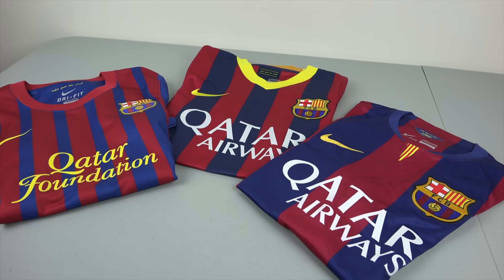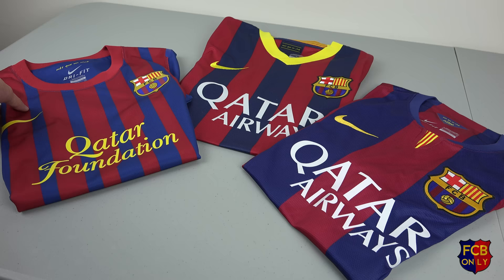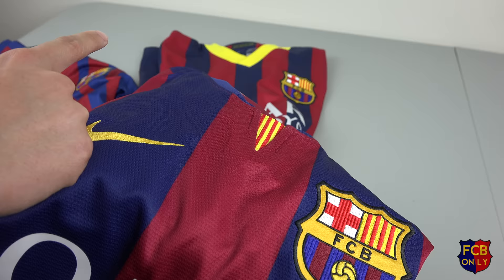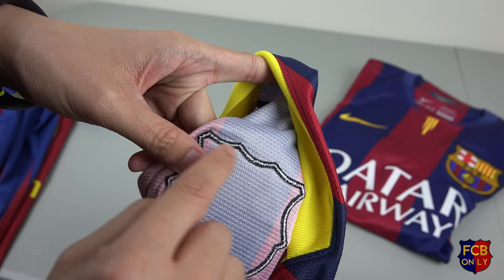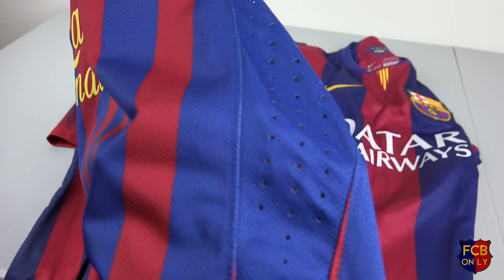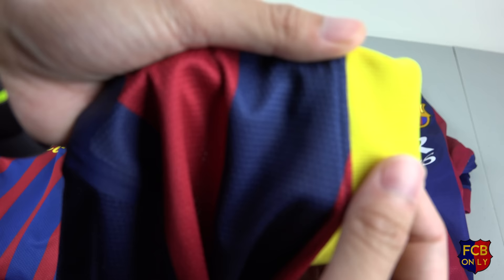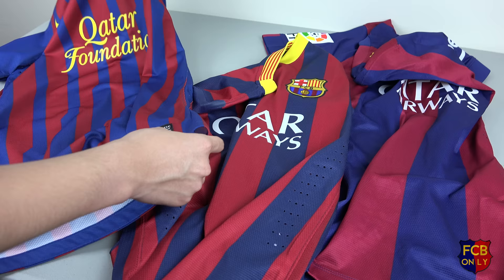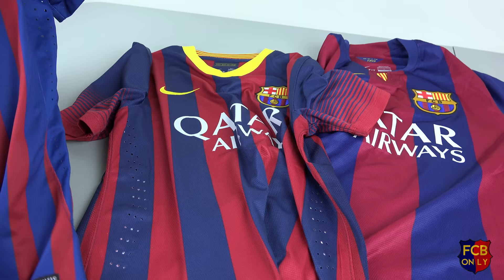Comparison: Recent FC Barcelona Authentic Jerseys by Nike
This is a comparison video of 2011/12, 2013/14, and 2014/15 Barcelona authentic jerseys by Nike.

Twitter and Instagram: @fcbonlyofficial